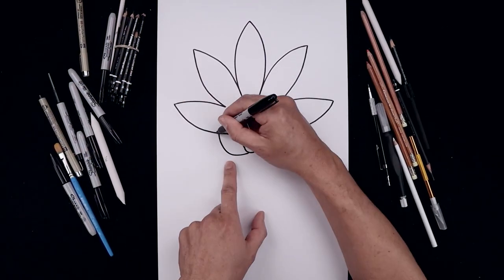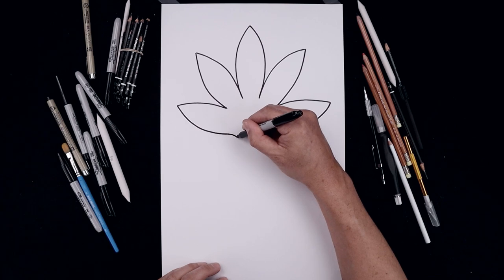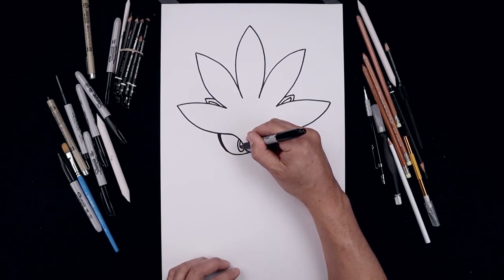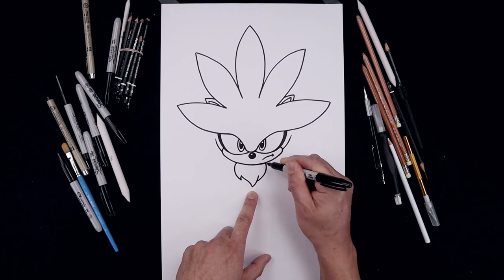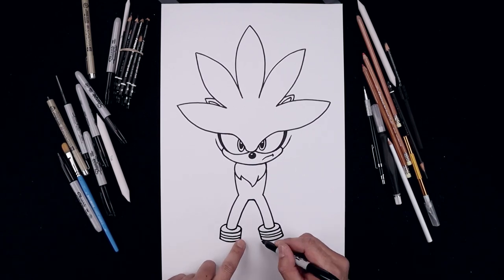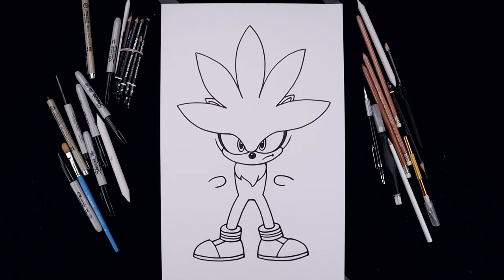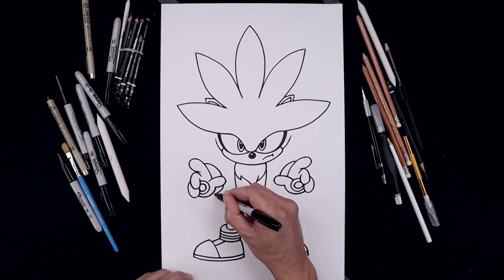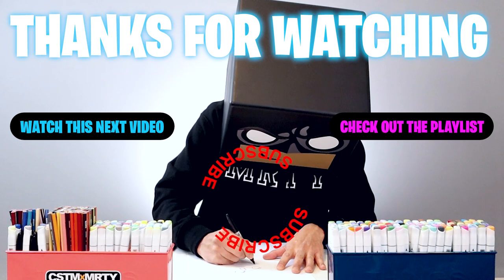How To Draw Silver the Hedgehog | YouTube Studio Art Tutorial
Welcome to the best Online Education Program for artists. Learn how to draw Draw Silver the Hedgehog with Cartooning Club How To Draw. I'll teach you the simple method of drawing using easy to follow step by step instructions.

Art Supplies:
Sharpie Markers
Bianyo Color Markers